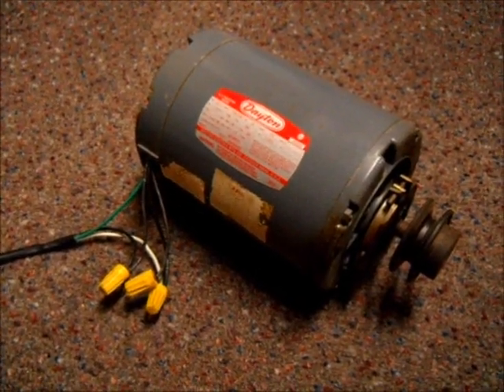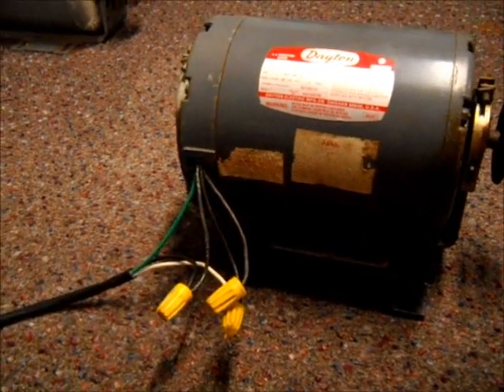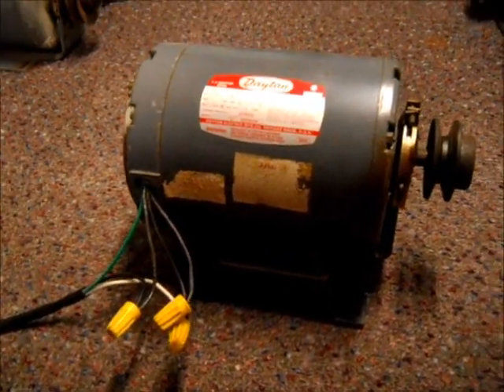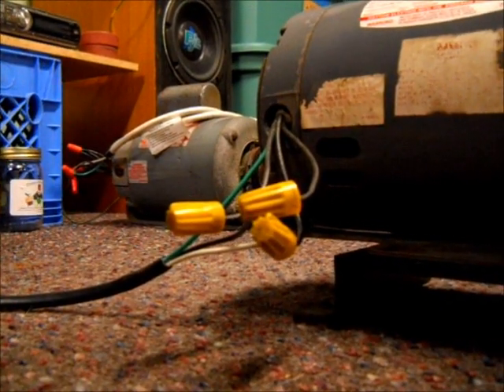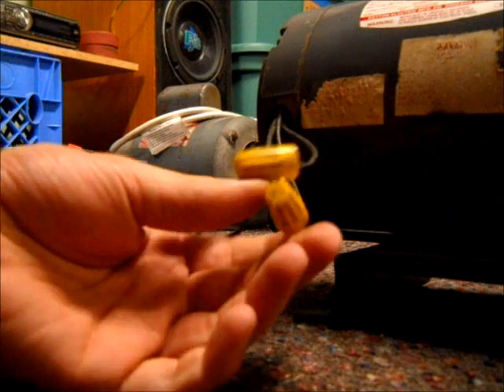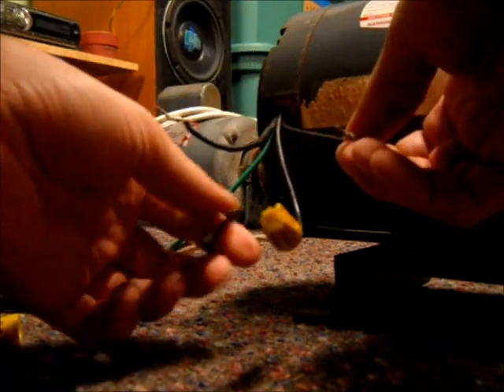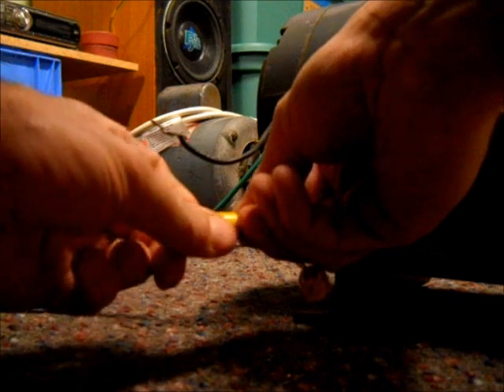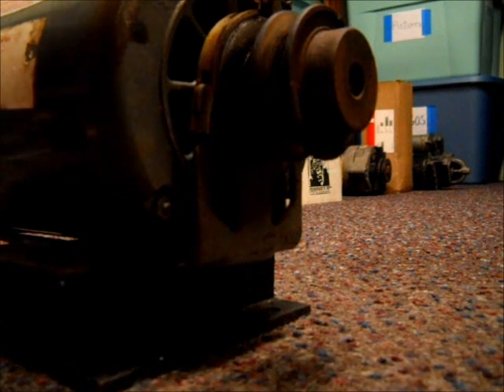How to wire a dayton 115v 2 speed motor from high to low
This video shows how easy it is to change a dayton 115v 2 speed motor from high to low speed. Keep in mind that not all motors are the same and some may be slightly different.